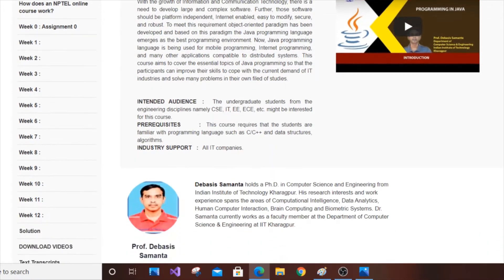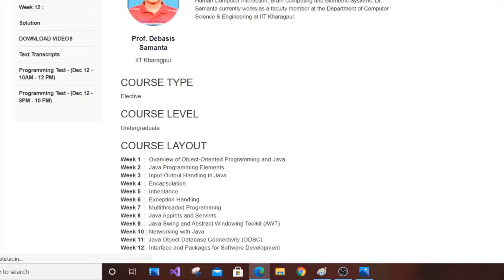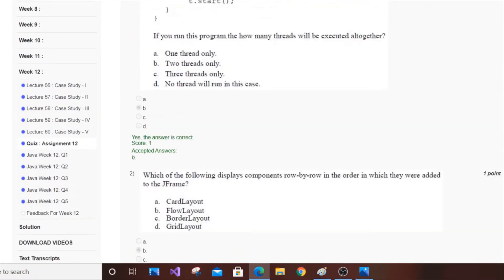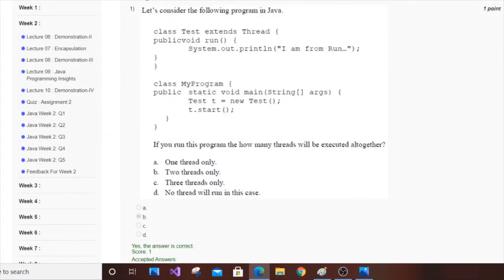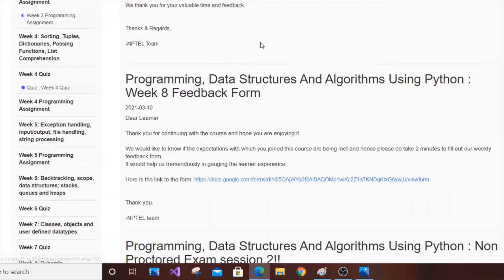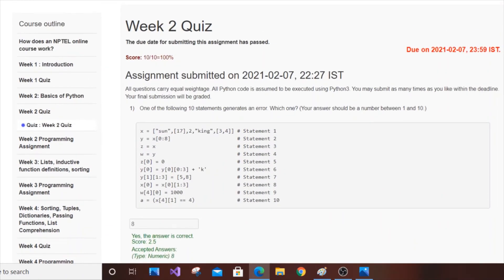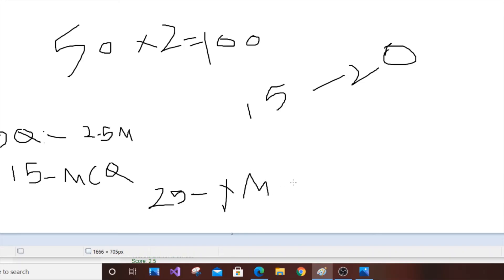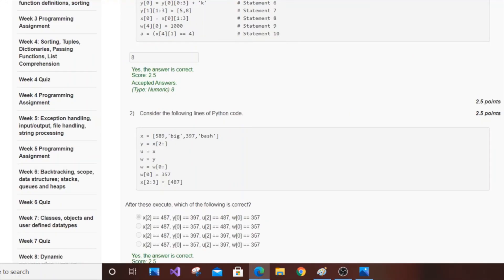NPTEL final exam pattern | How to pass in NPTEL exam | How I cleared NPTEL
How to pass in NPTEL exam  and final proctored exam pattern of python for data science , programming in java and data structures and algorithms using python is shown